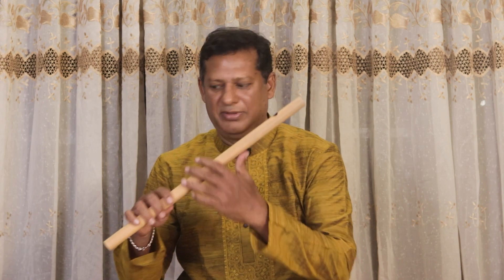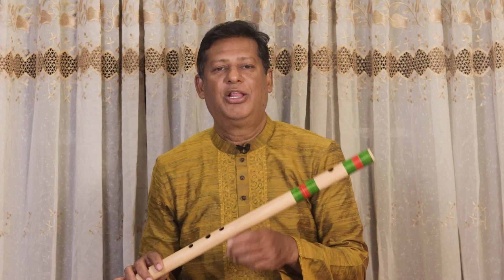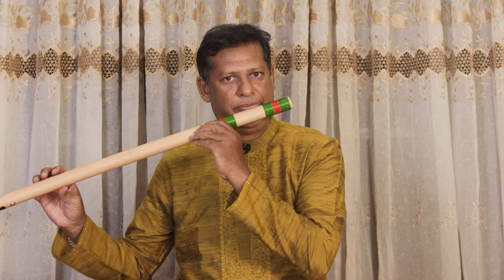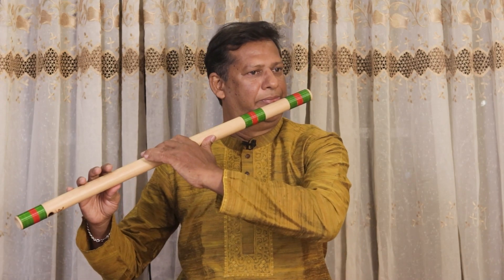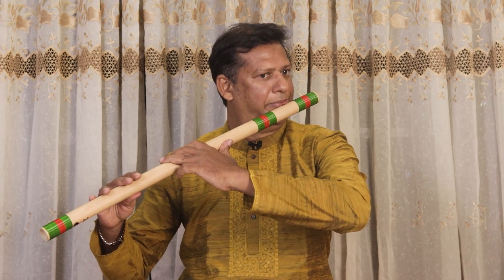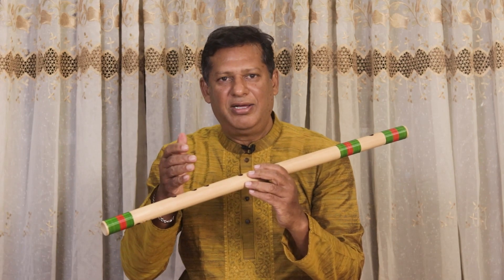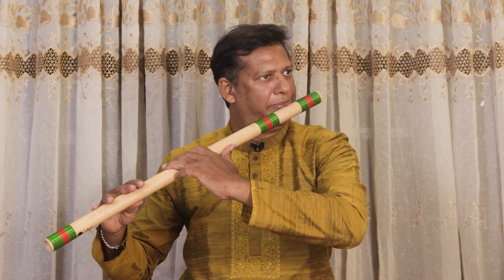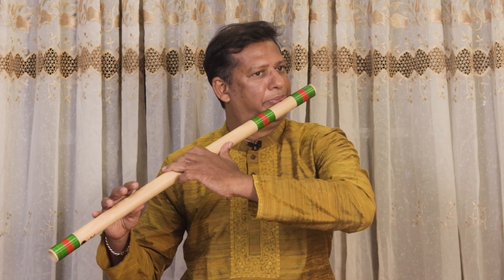Lesson 91 Tips for the beginners